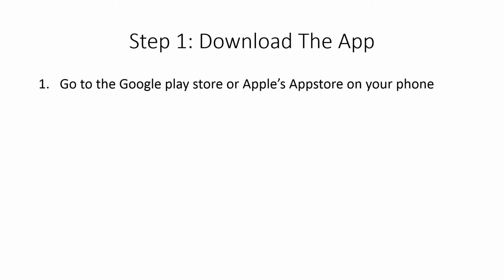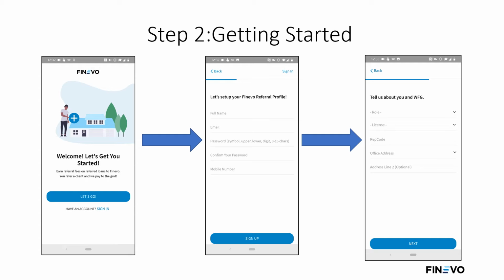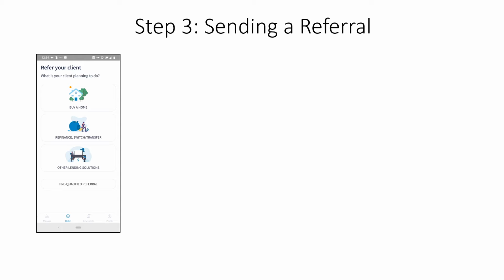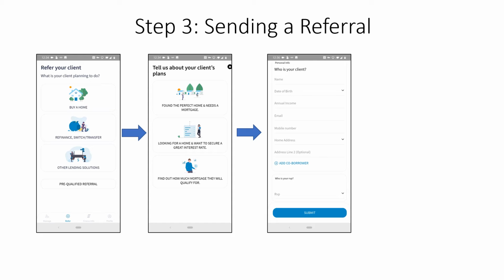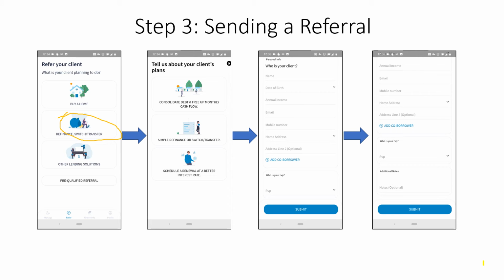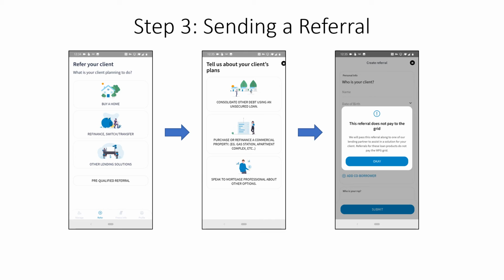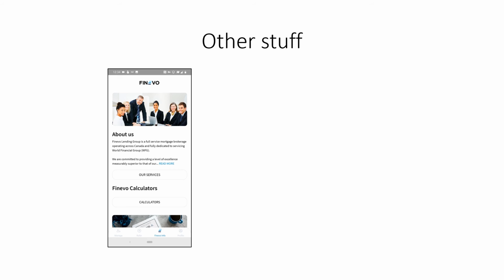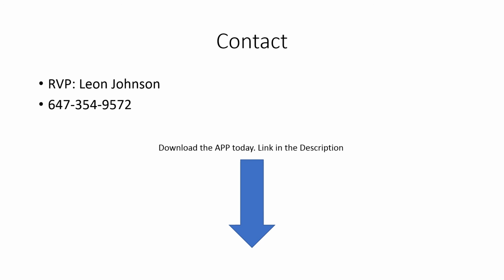Finevo App Overview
Finevo Lending Group Ltd. FSCO Licence #: 12193